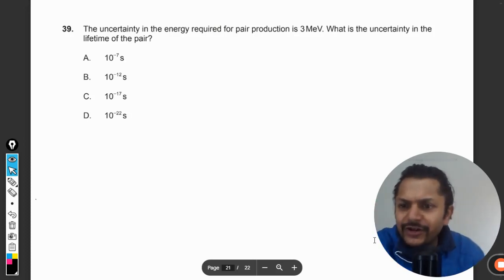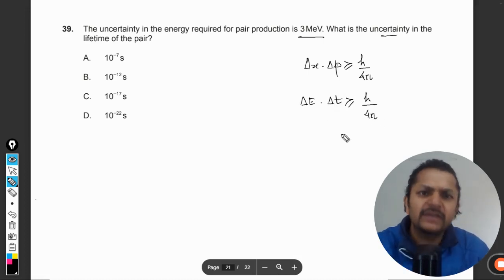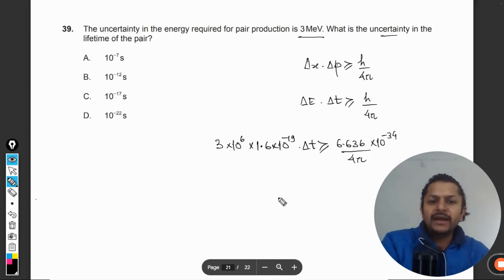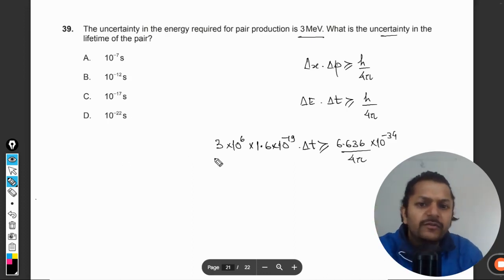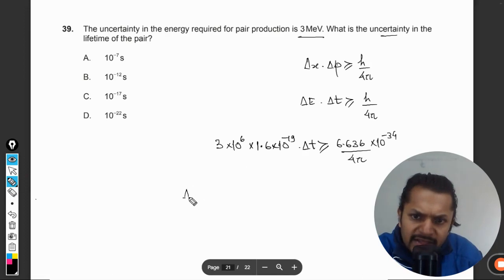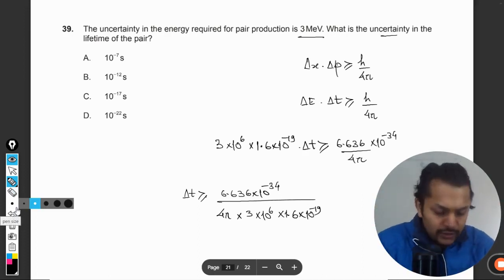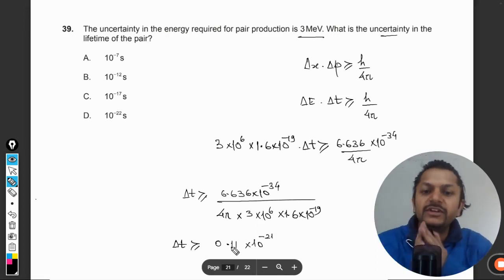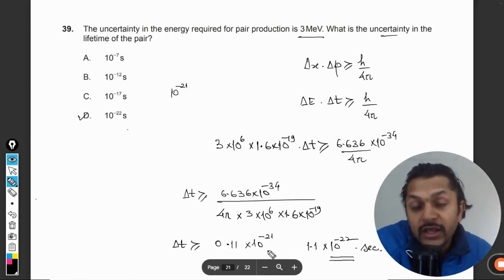The uncertainty in the energy required for pair production is 3MeV. What is the uncertainty in the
The uncertainty in the energy required for pair production is 3MeV. What is the uncertainty in the lifetime of the pair?